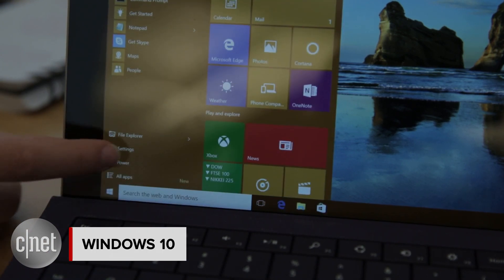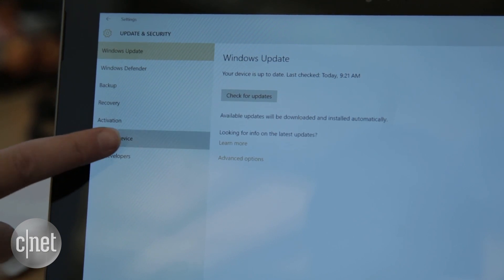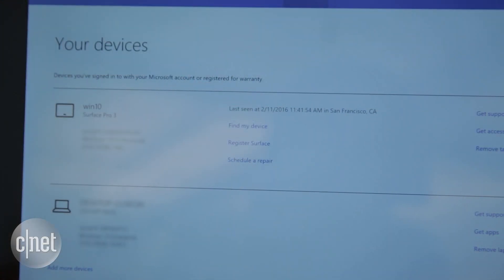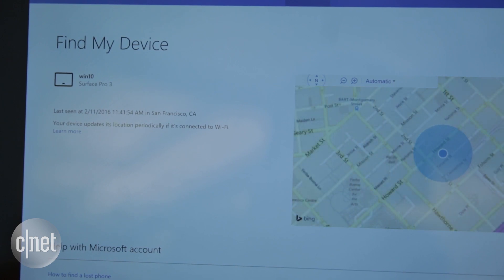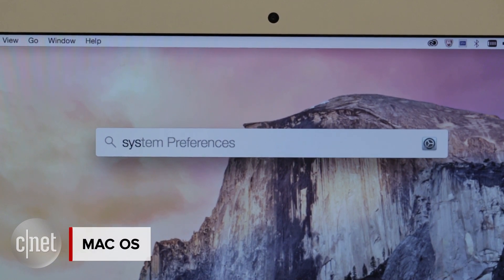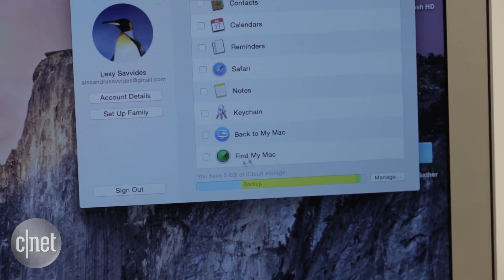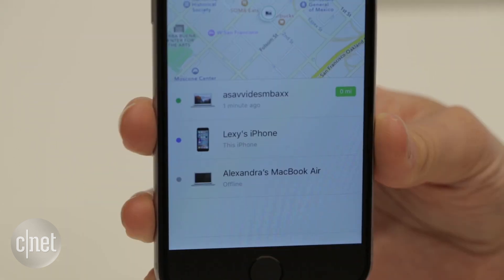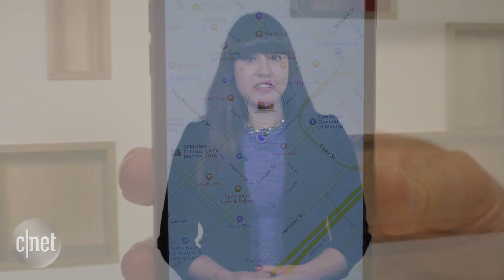Track your PC or Mac if you lose it (Tech Minute)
Turn on this feature now, before your laptop is lost or stolen.